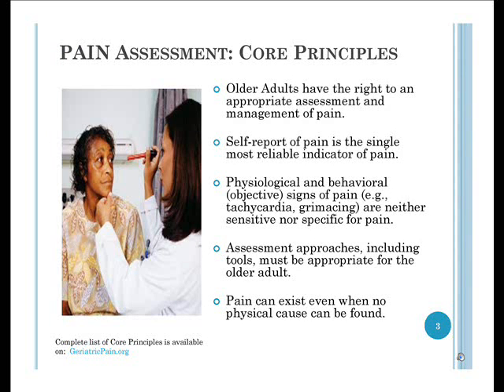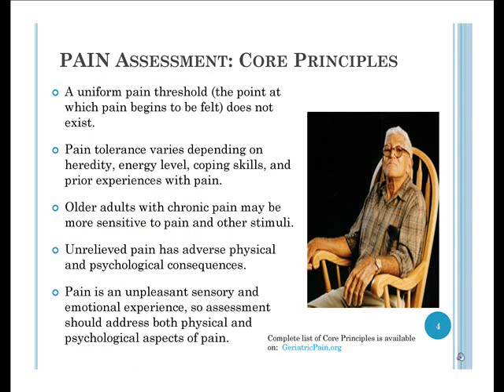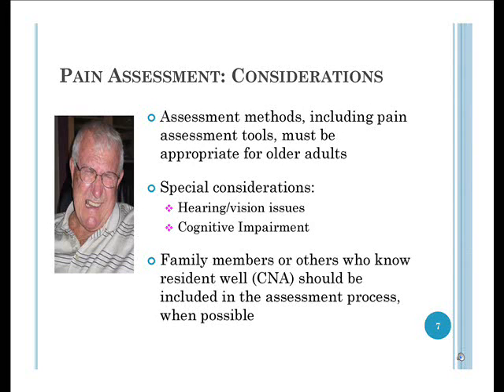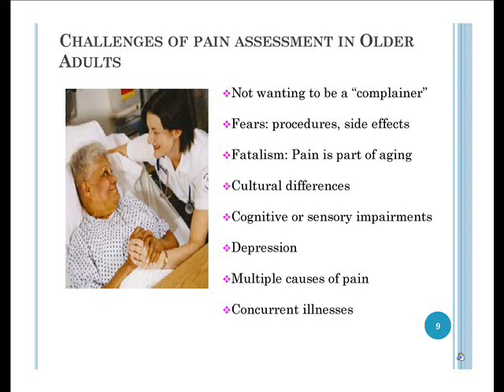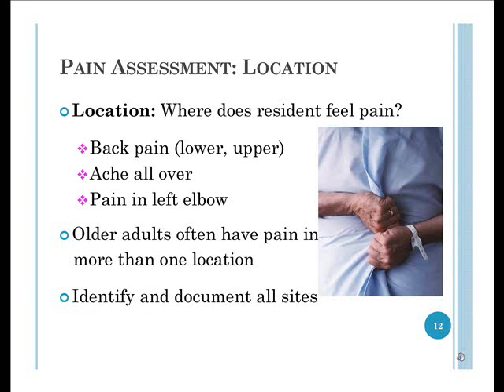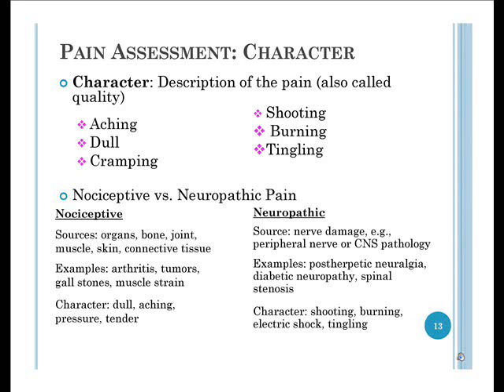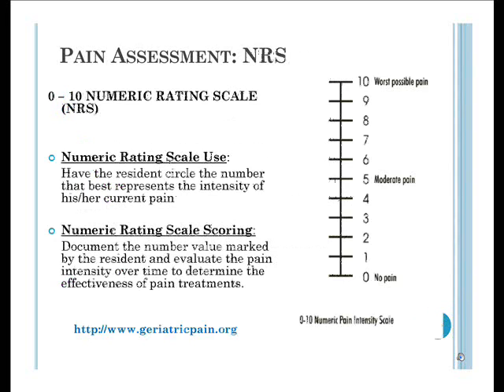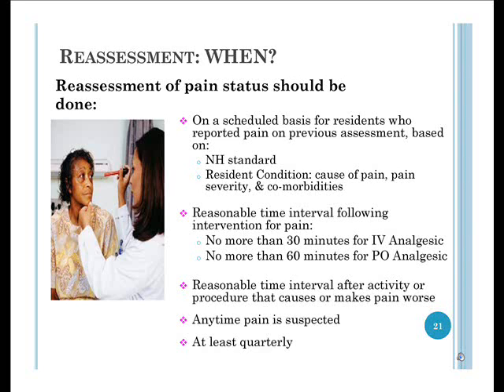Module 4: Pain Assessment: Advanced 1